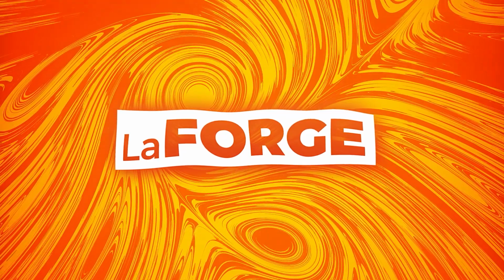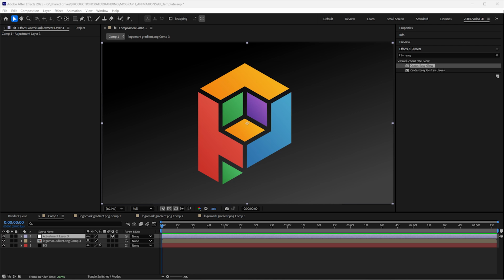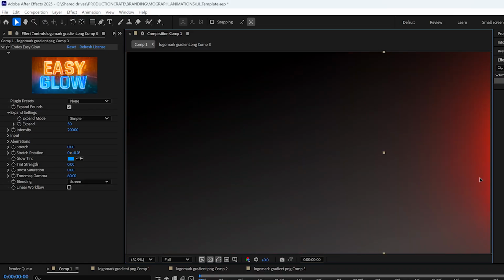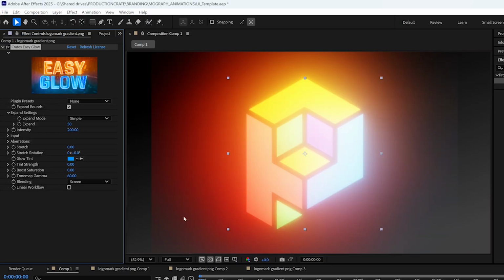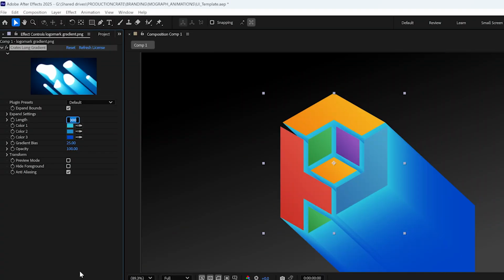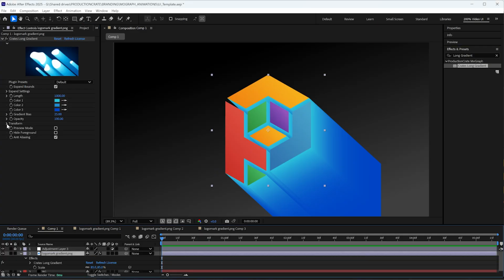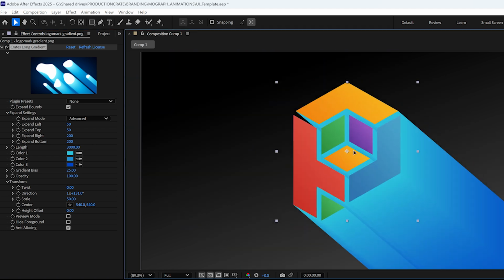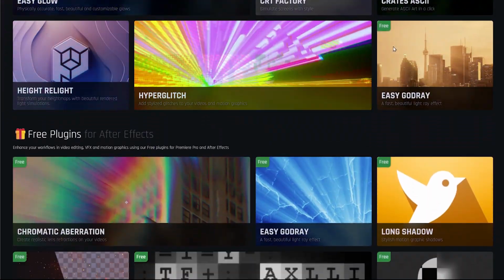LaForge Update: Improved Expand Bounds!!